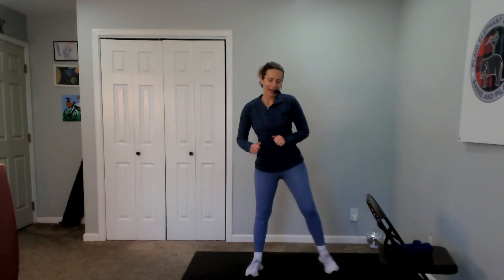Standing Abs Workout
Grab a chair and dumbbells (3-8 lb) for this 12-minute standing ab workout.